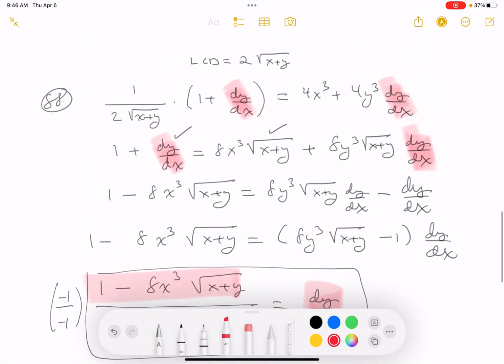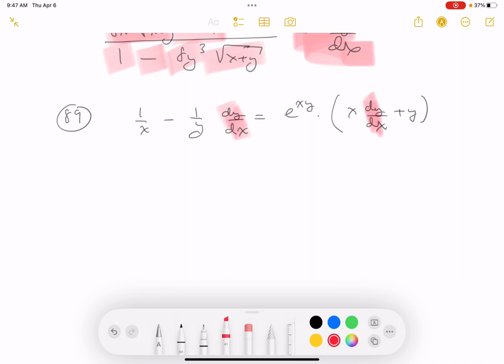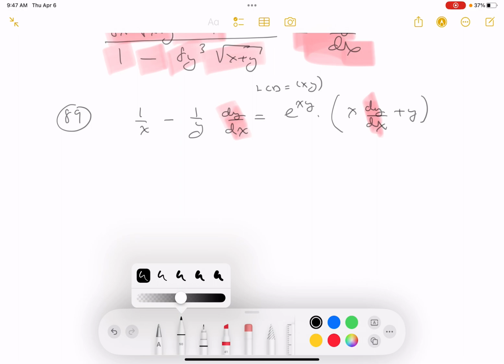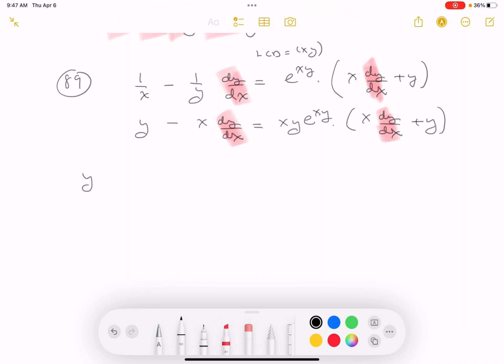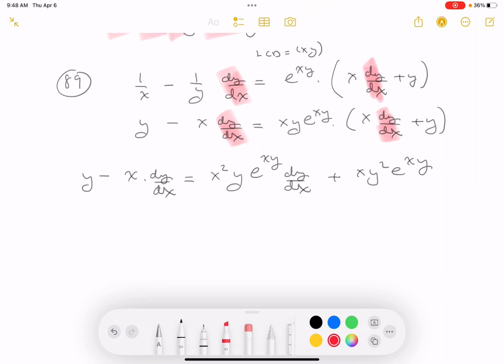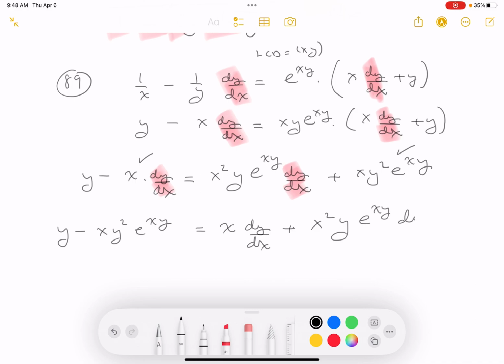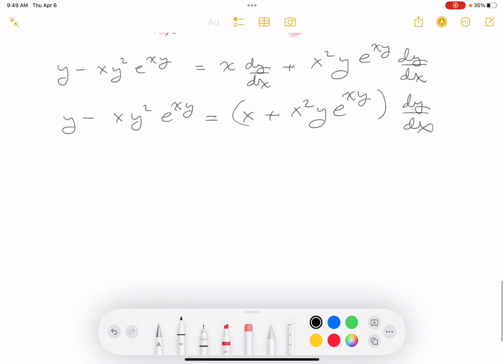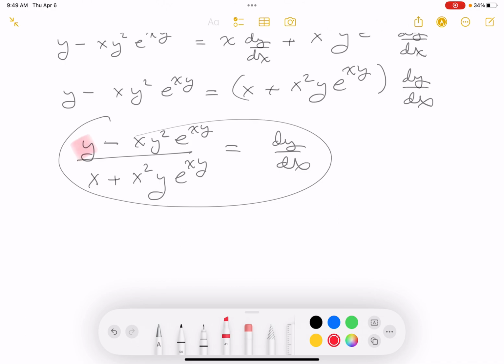mth 100 bprb algebra 89